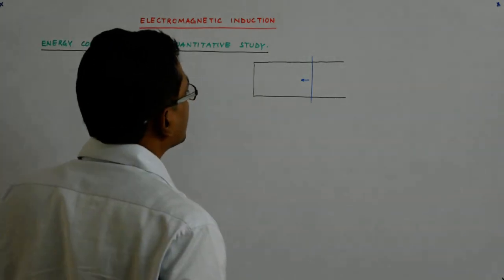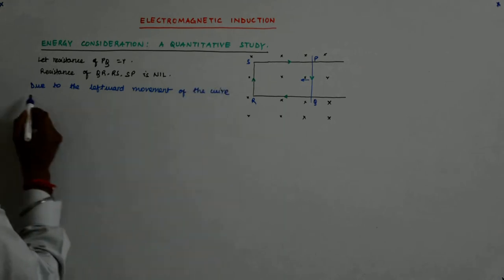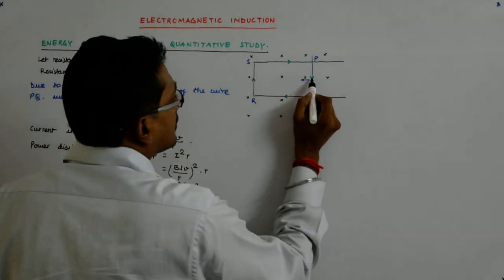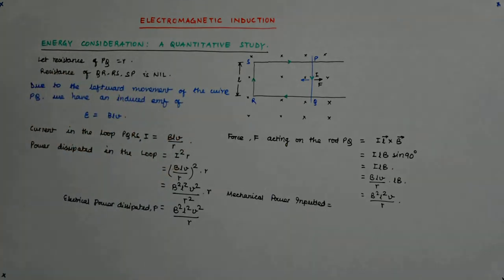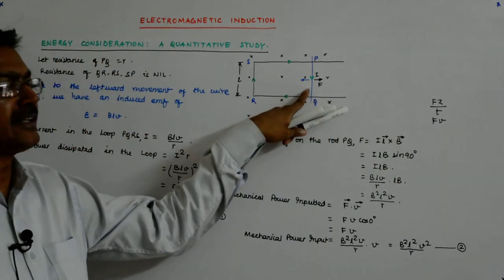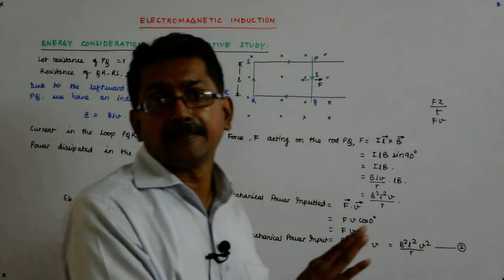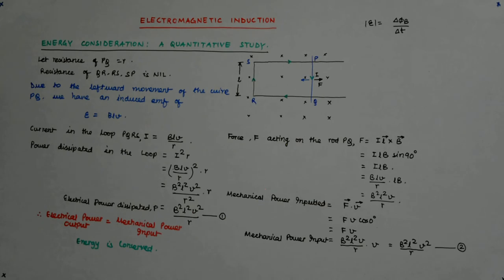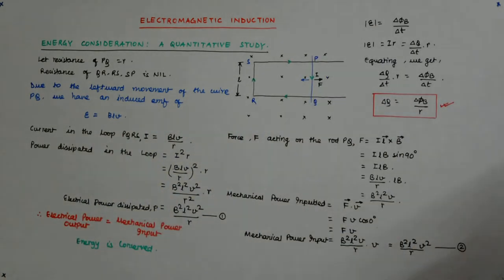Electromagnetic Induction 16